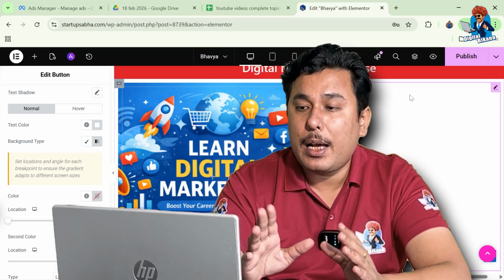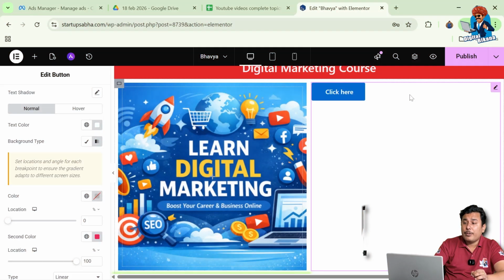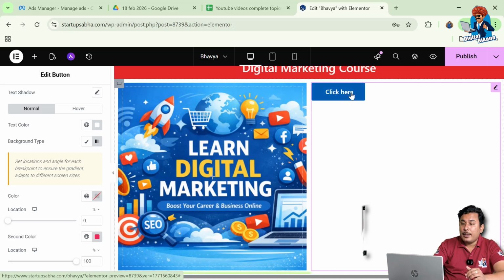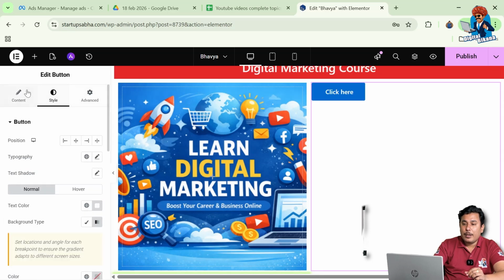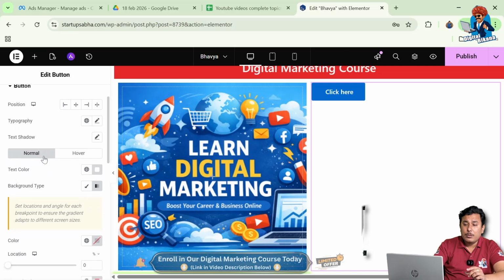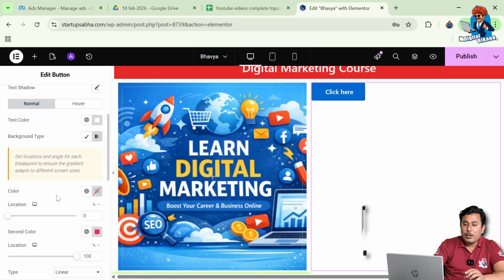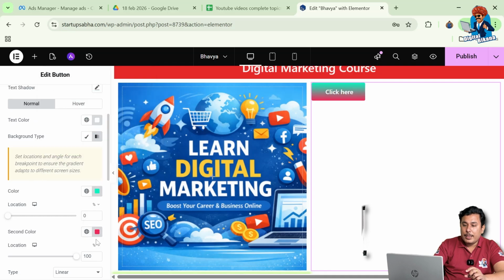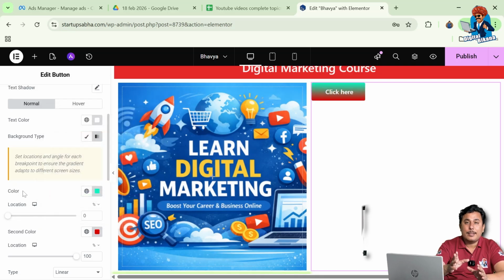How to Add Gradient Colour to Button in Elementor in WordPress?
Learn how to easily add gradient color to a button in Elementor with this straightforward "elementor wordpress tutorial"! This "elementor tutorial" guides you through the Elementor interface, showing how to modify "button styles" for a polished "web design". Perfect for "elementor for beginners" looking to enhance their "website design" skills.
Want to make your website buttons more attractive using gradient colors in Elementor? 🎨
In this video, you’ll learn how to add a gradient color to buttons in Elementor on your WordPress website to make them look more professional and eye-catching.

✅ What you’ll learn:

How to add a button in Elementor

How to apply gradient color using custom CSS or Elementor settings

How to adjust gradient direction and colors

Tips to design attractive call-to-action buttons for better conversions

Perfect for beginners, bloggers, website designers, and anyone learning WordPress with Elementor.